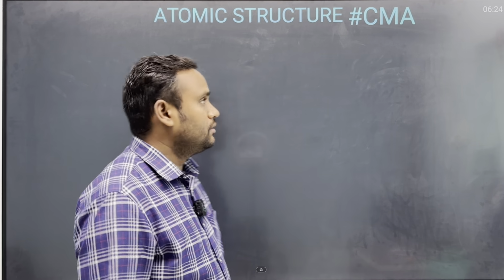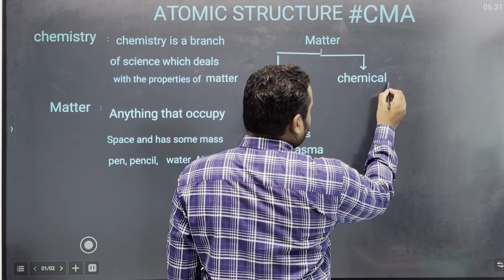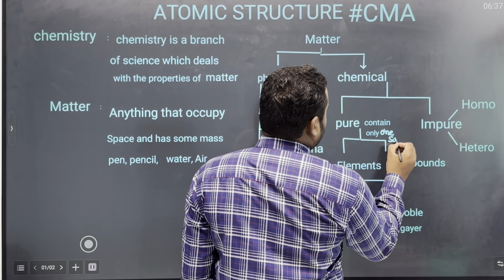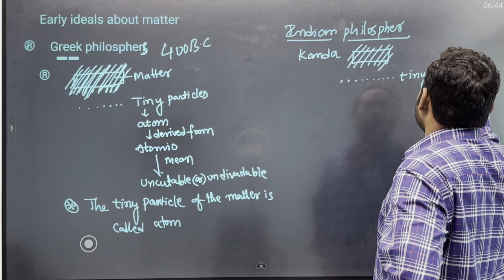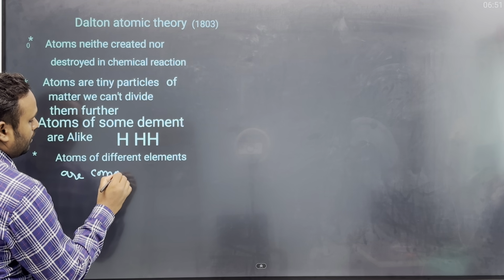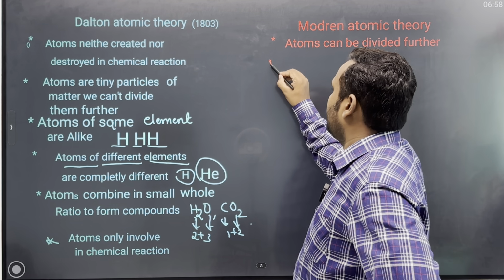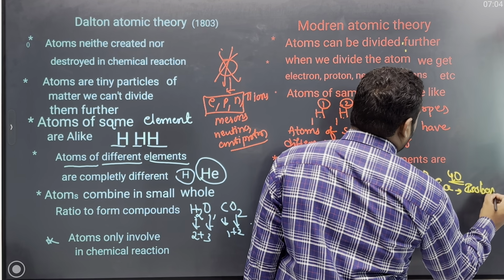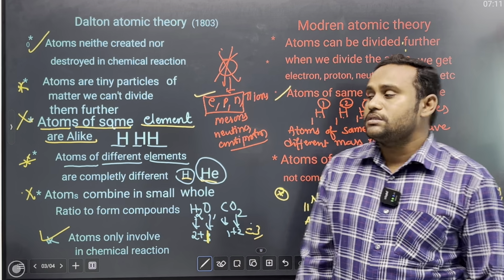Atomic structure#dalton and modern atomic theory